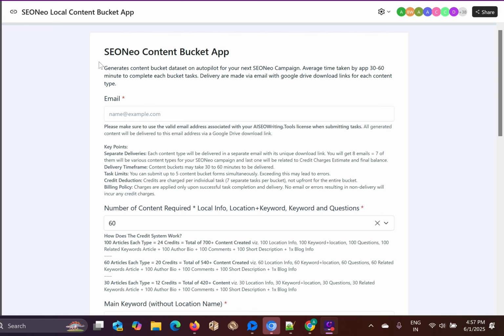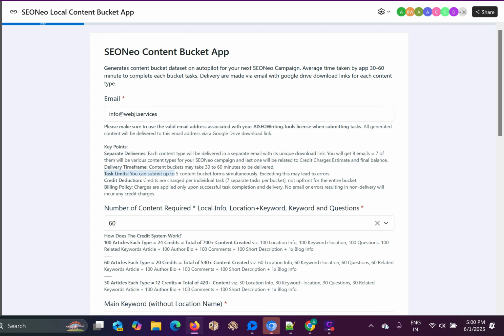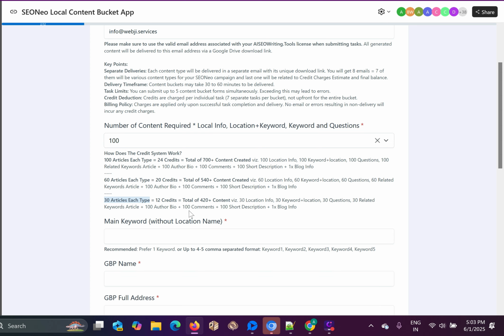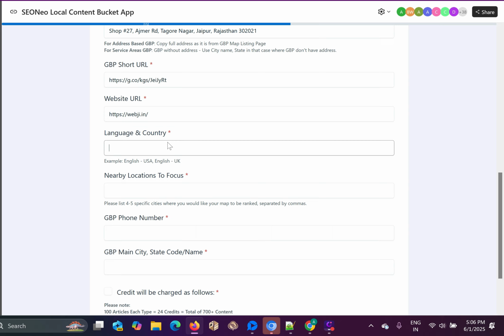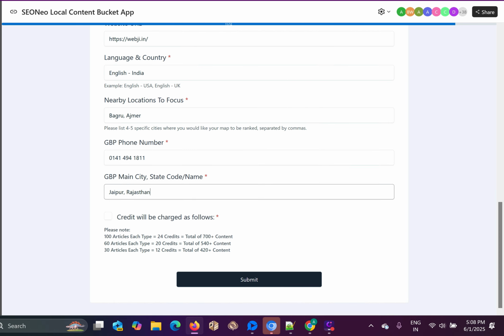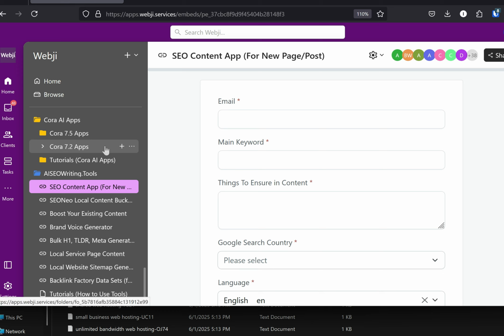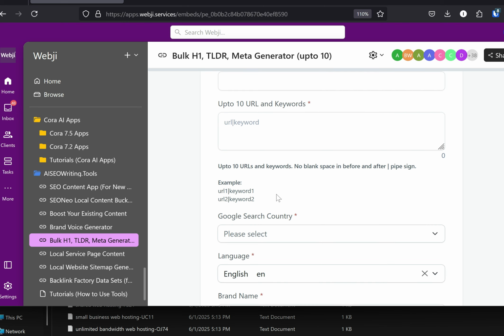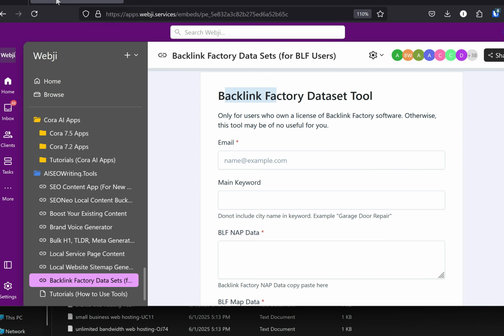SEO NEO Content Bucket App - Create Content for SEONEO on AutoPilot using AISEOWriting.Tools